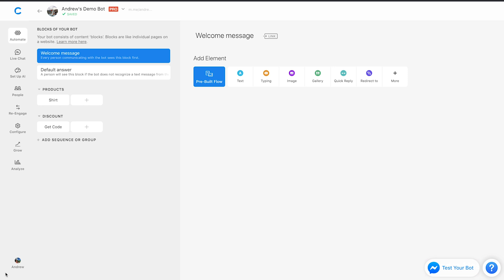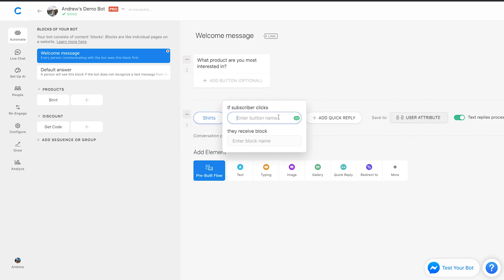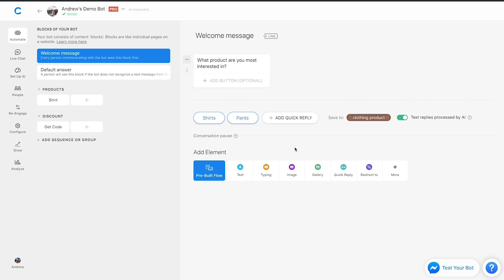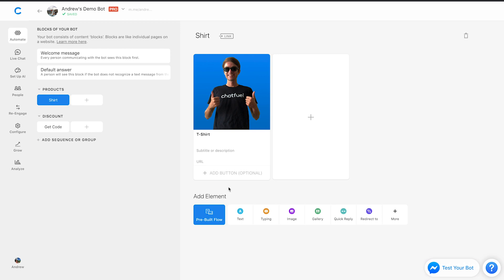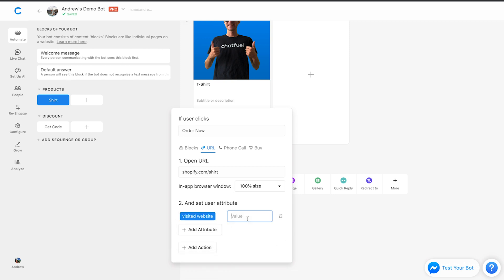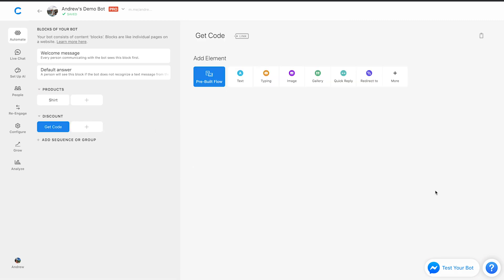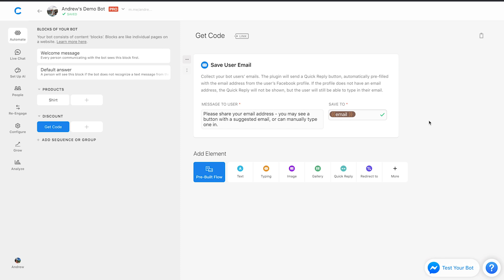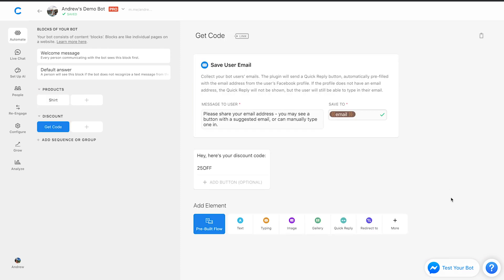3 Ways to Use Chatfuel Attributes for Ecommerce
User attributes help you segment your chatbot subscribers to increase the relevance of the messages you send them. For example, you can ask customers if they're shopping for shirts or pants, then retarget them with the most useful offers if they don't convert.

In this video, we highlight the top three reasons why you should use attributes in your Messenger bot experience. Second, consider setting up Button Actions to track and close your most engaged leads.